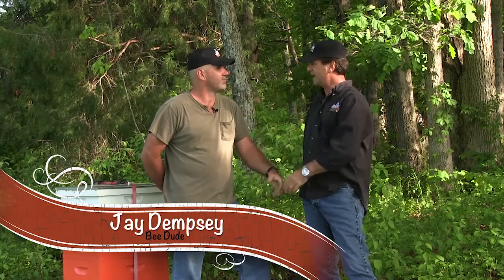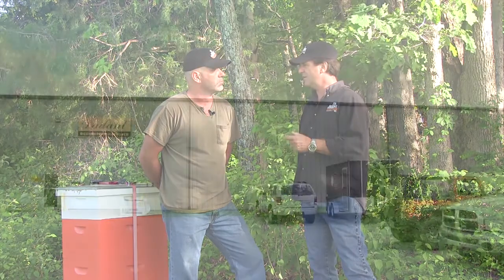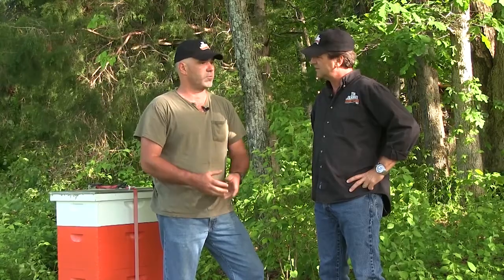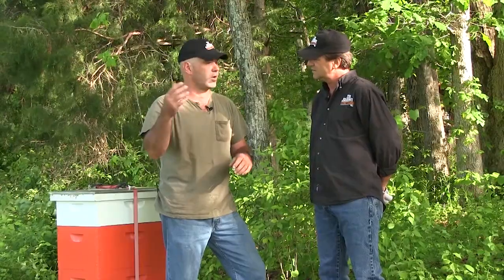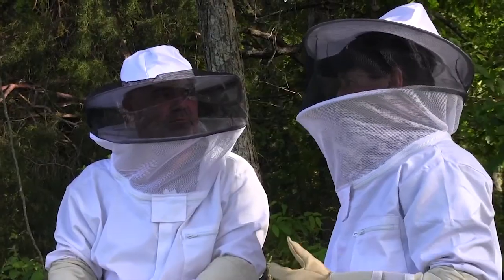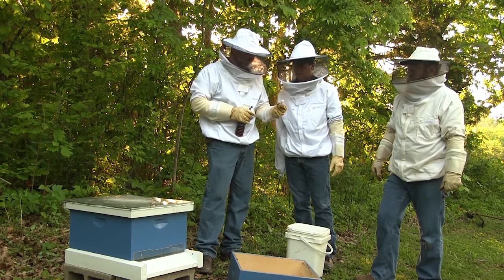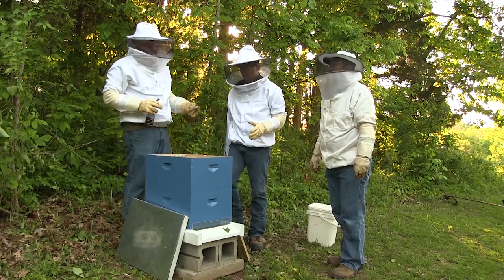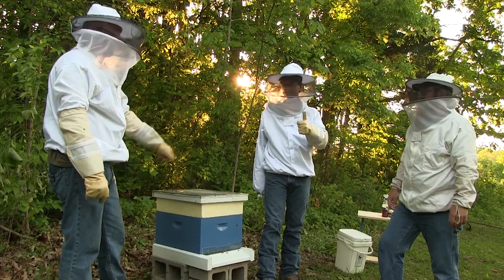Splitting the Bee Box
Too many bees? Time to split the box! Our bee dudes help to split the hive with a new box, new queen and new smells!